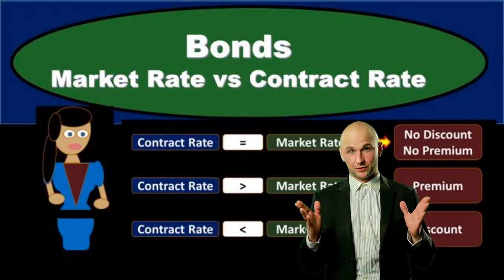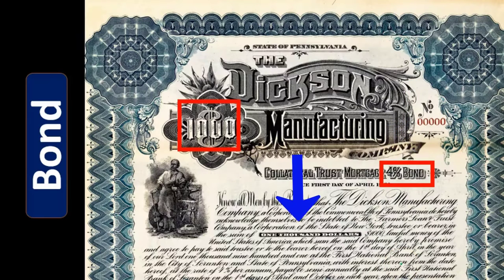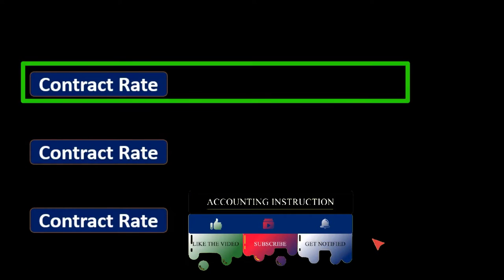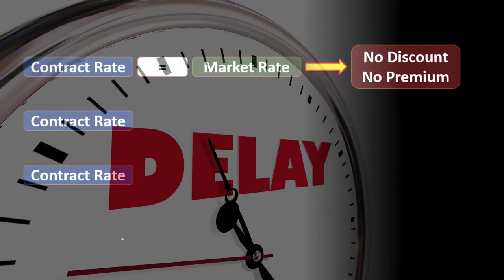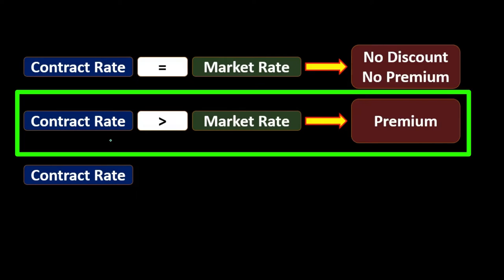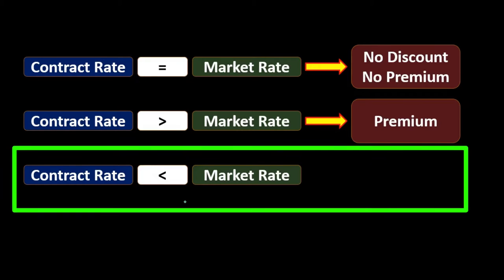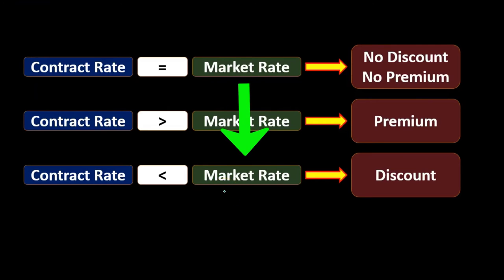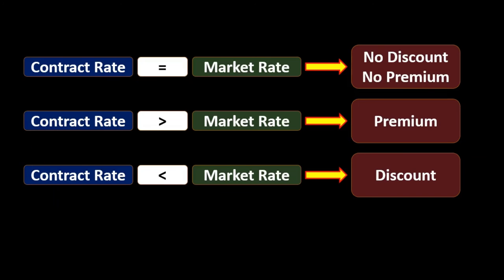Bonds Market Rate vs Contract Rate 25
Bonds Market Rate vs Contract Rate